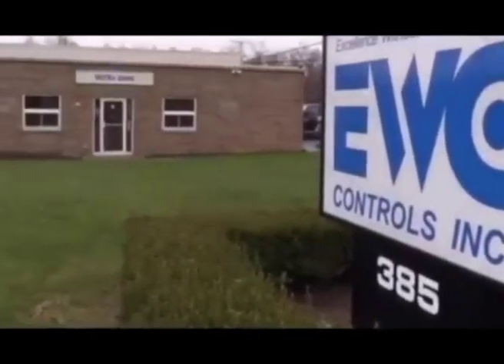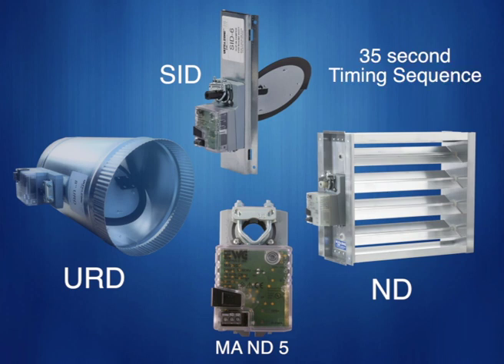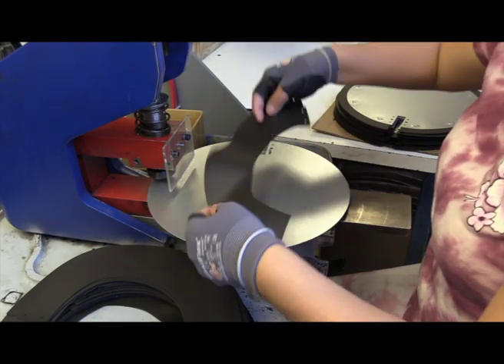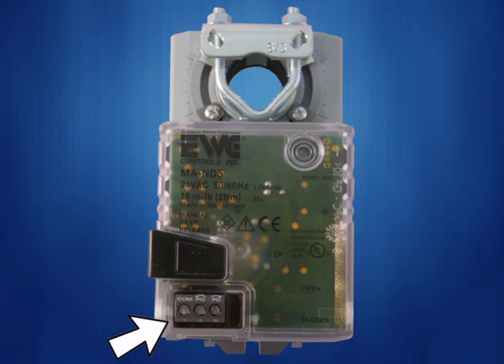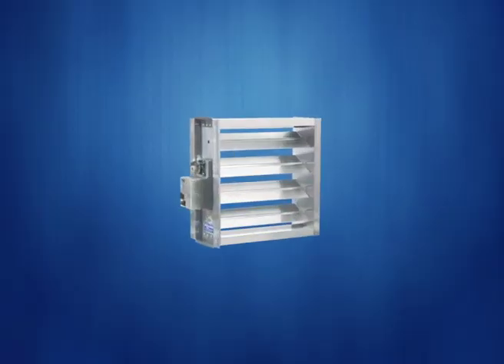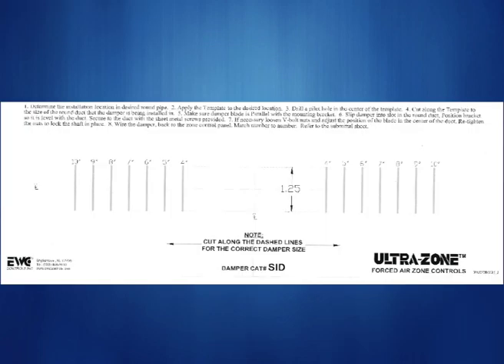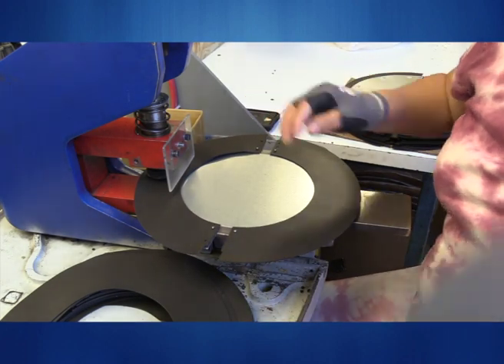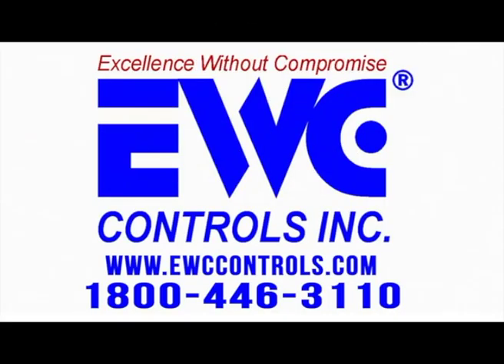EWC's damper overview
Features, benefits, installation guide for you dampers. We go over our round, rectangular, and retrofit dampers. ND, URD, ND-RSD, RSD, SID